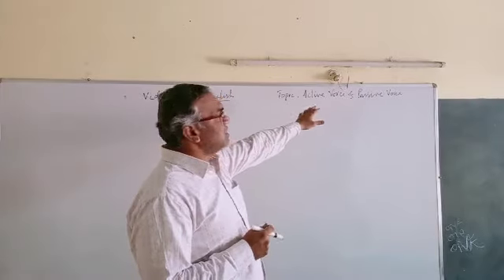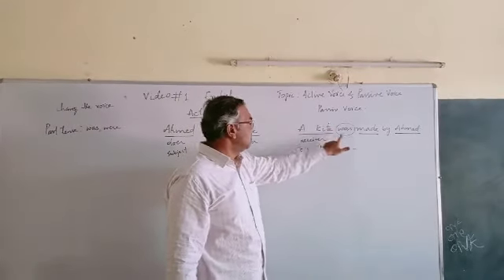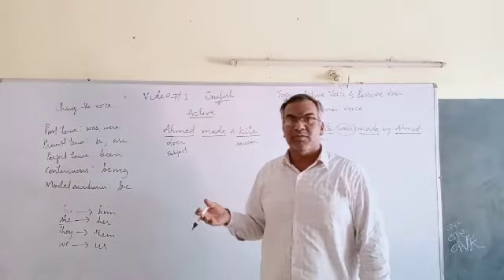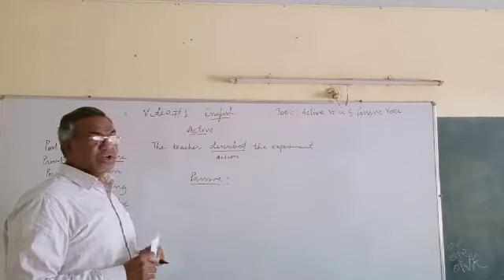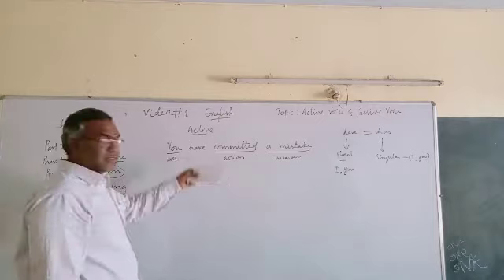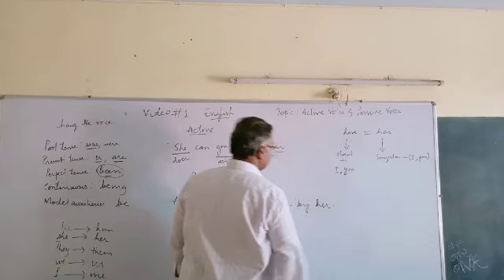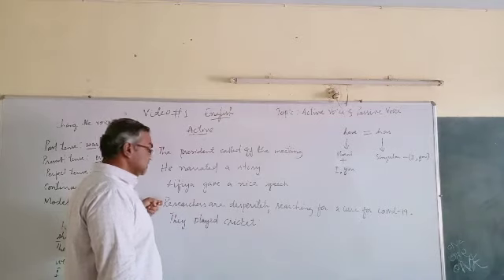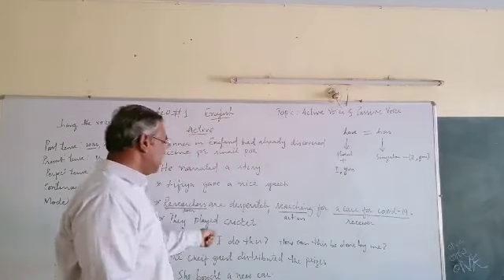Active Voice & Passive Voice